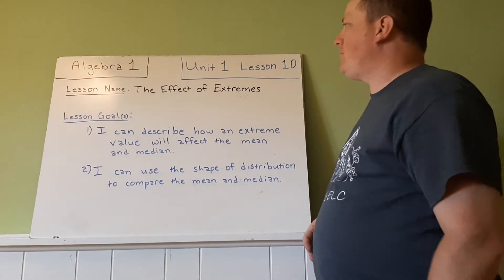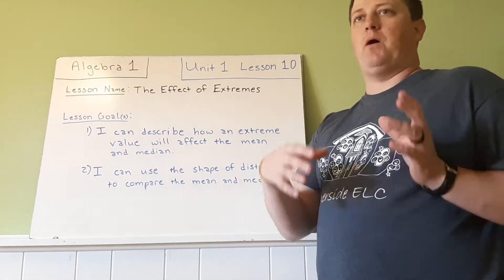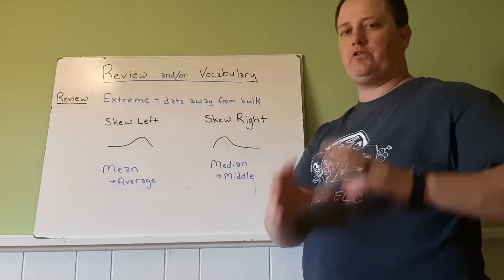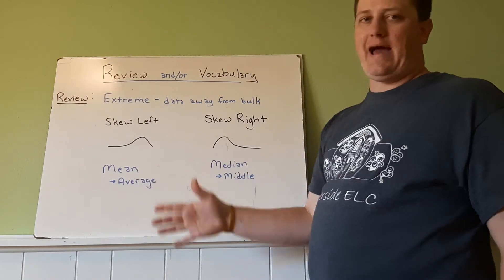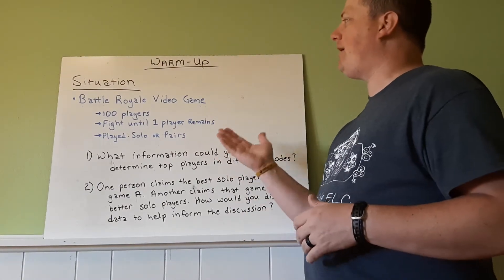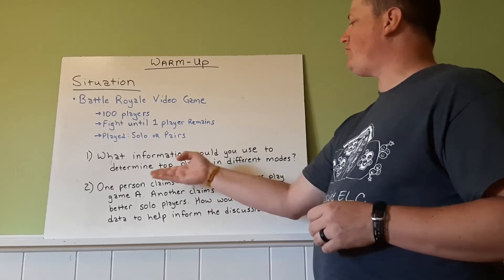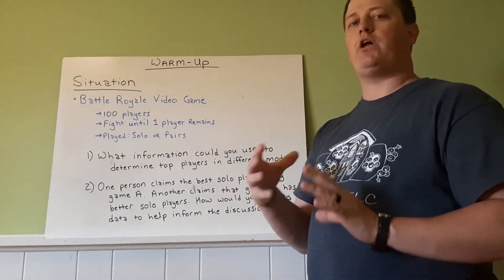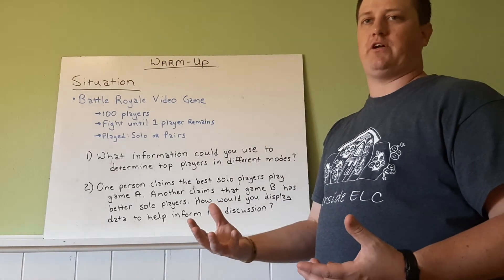1-10: IM Algebra 1 - The Effect of Extremes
How extremes change data focusing on mean and median. Looking at skewed data and graphs.